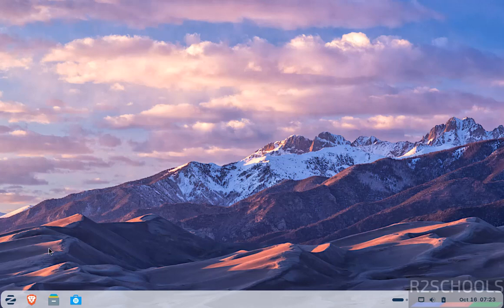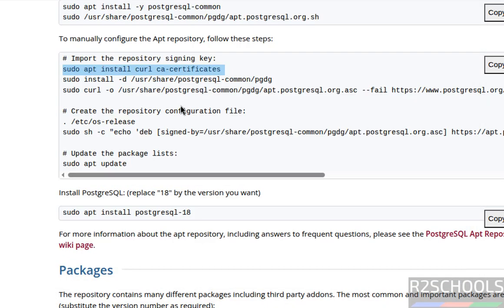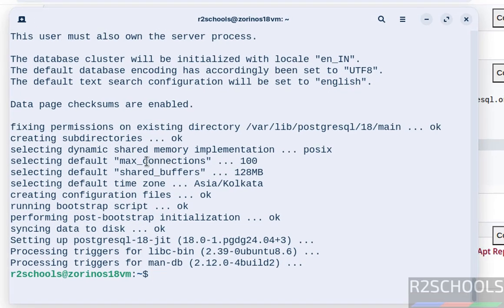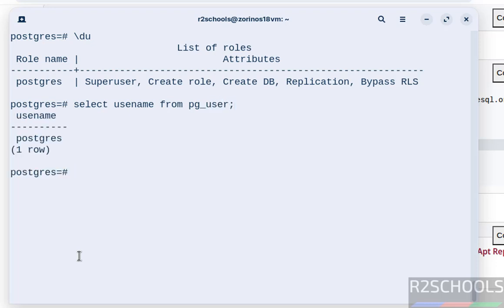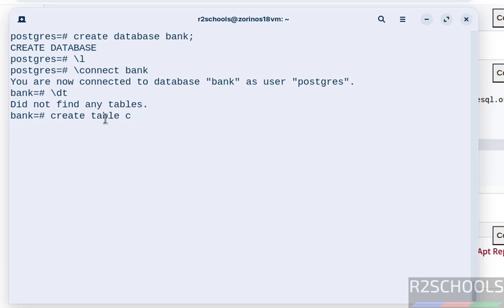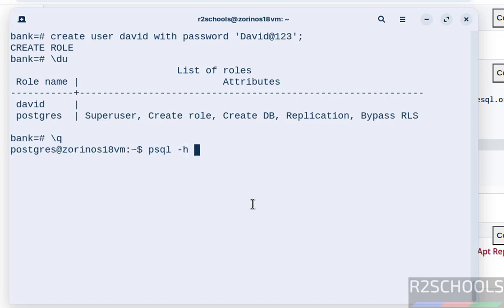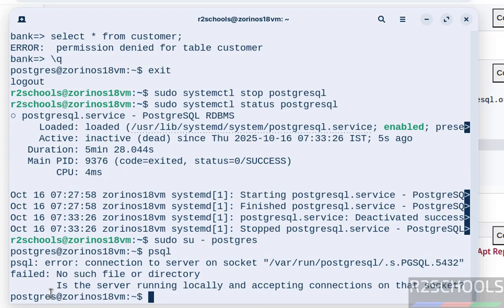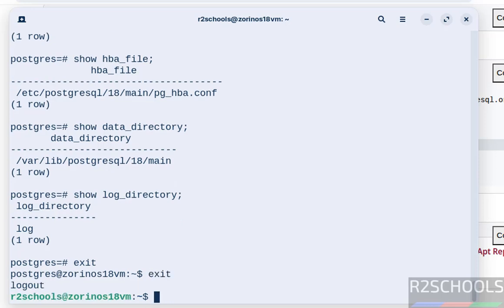🔥 Install & Configure PostgreSQL 18.0 on Zorin OS 18 FAST! Step-by-Step Guide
🚀 Install & Configure PostgreSQL 18.0 on Zorin OS 18 FAST! 🚀
Want to manage databases like a pro? 🔥 Learn how to install and configure PostgreSQL 18.0 on Zorin OS 18 step by step in this ultimate guide! No errors, no confusion — perfect for beginners and pros alike.

💡 In This Video You’ll Learn:

How to download and install PostgreSQL 18.0 on Zorin OS 18
Configure your database securely and efficiently
Create your first database and user in PostgreSQL
Tips & tricks for smooth setup